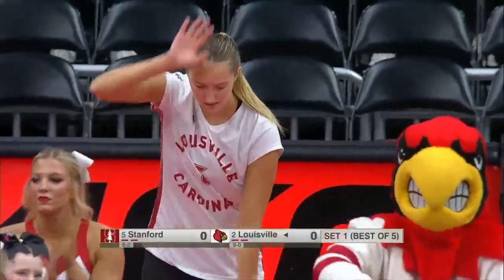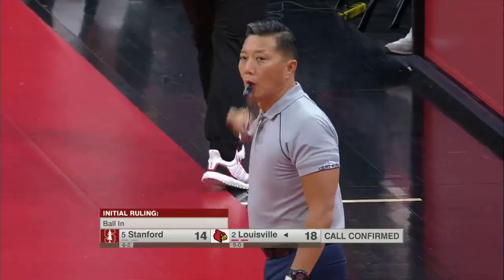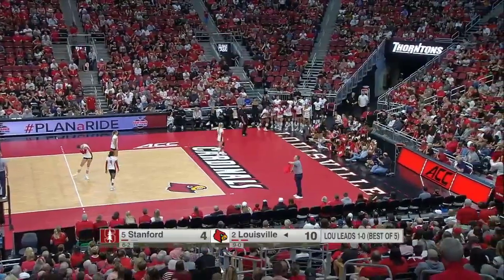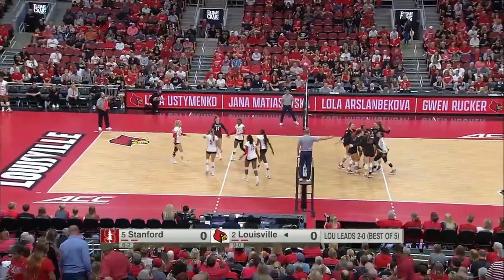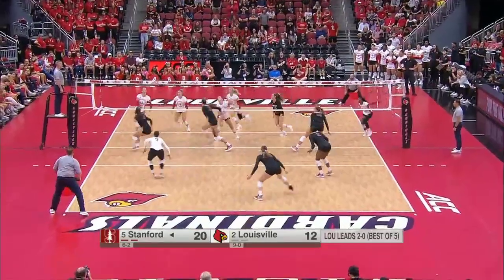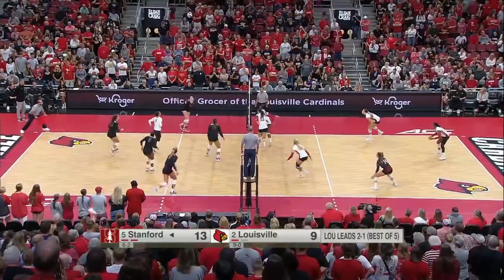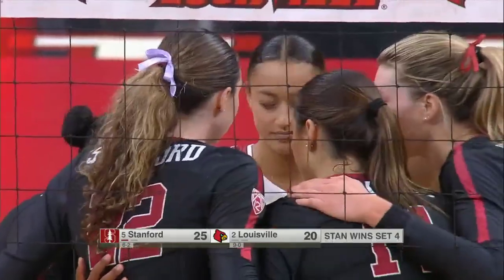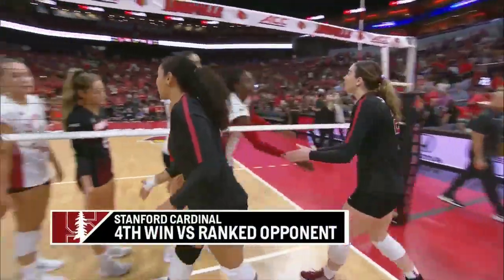#5 Stanford vs #2 Louisville | NCAA Women Volleyball 09/17/2023 | FULL MATCH